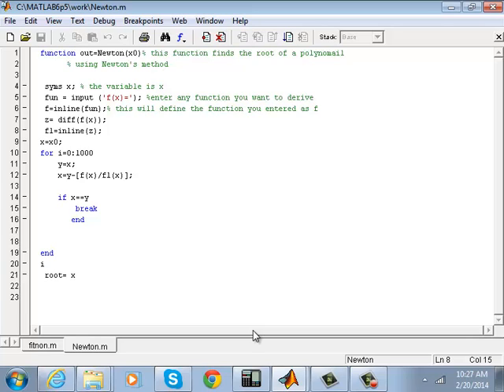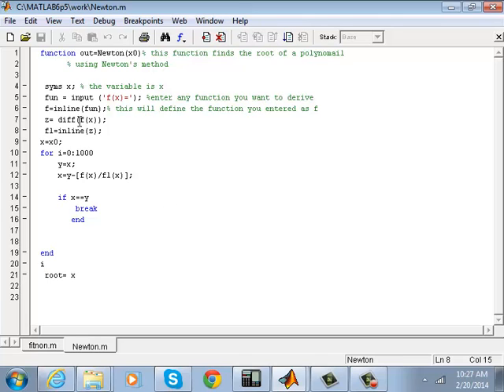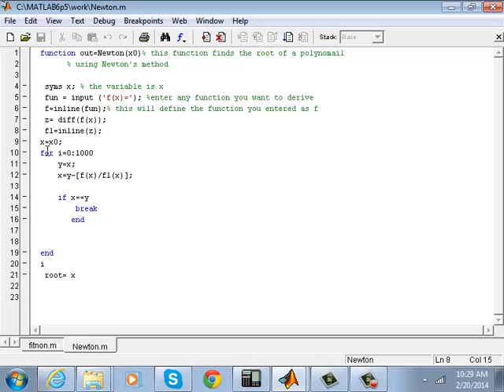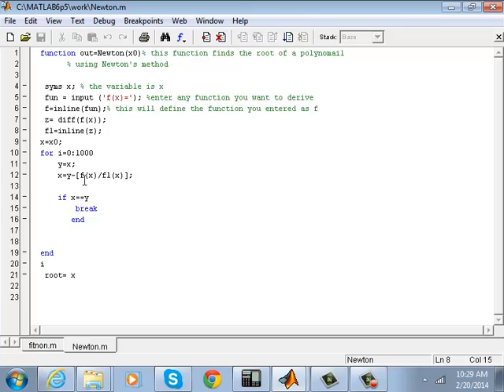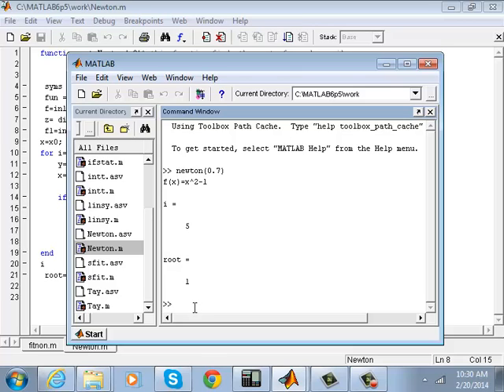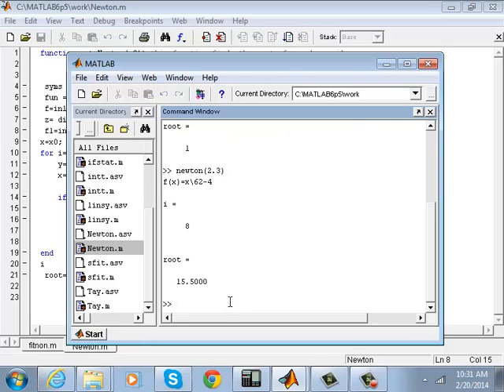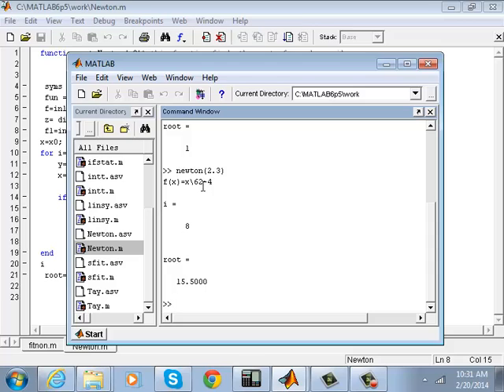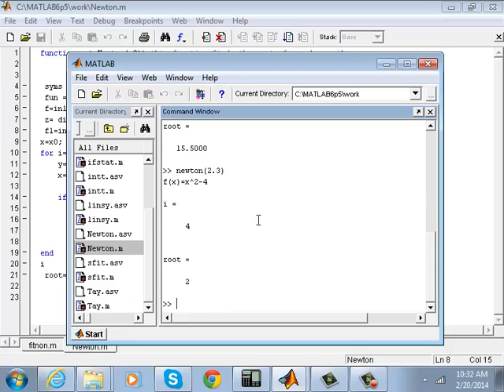Matlab Newton's Method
a matlab program to find the roots of a polynomial using Newton's method